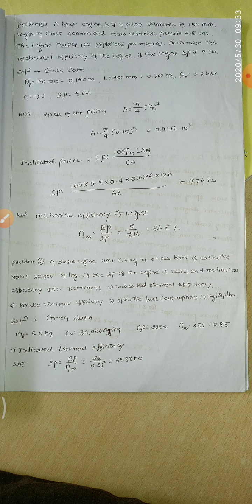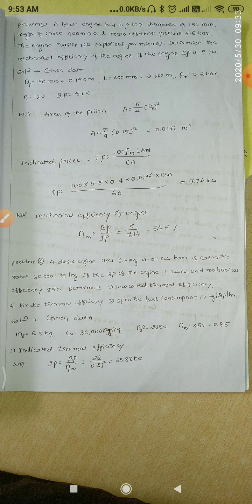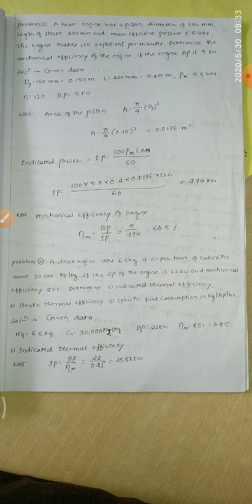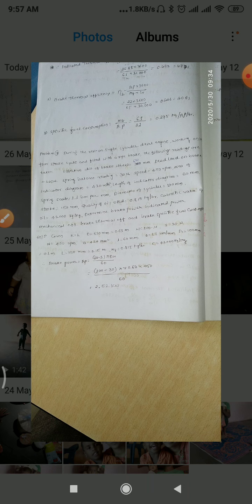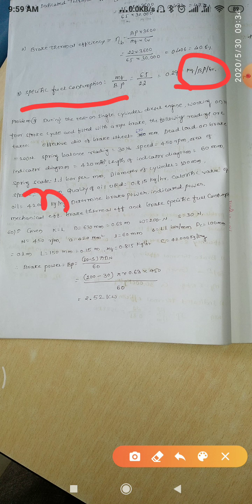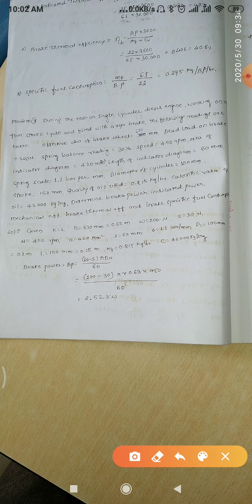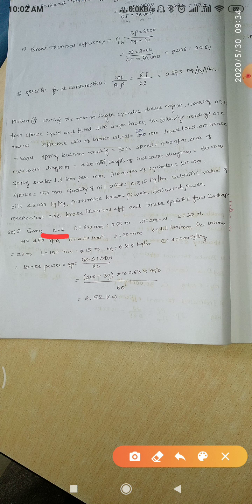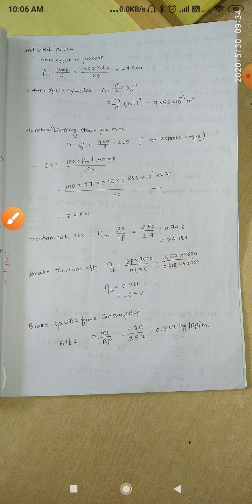Problems on I C Engine